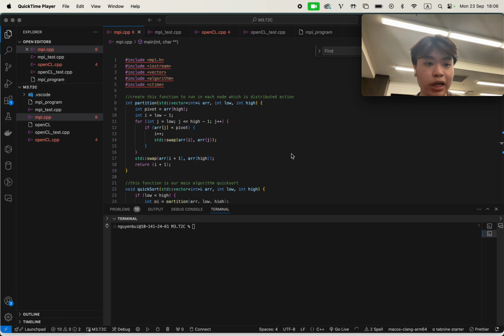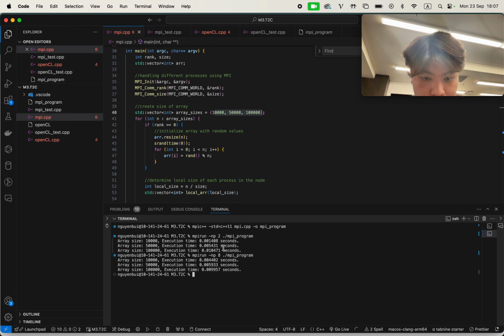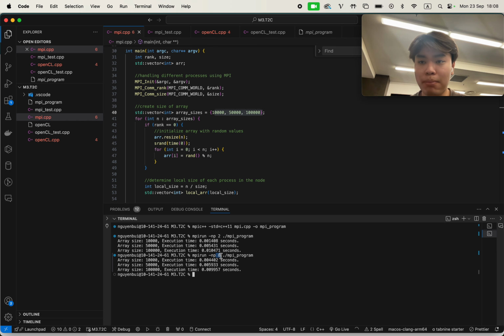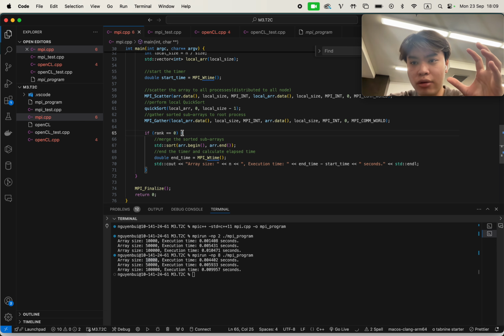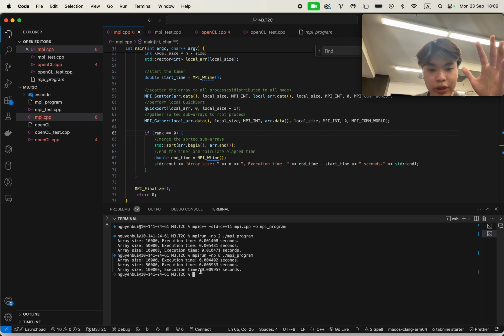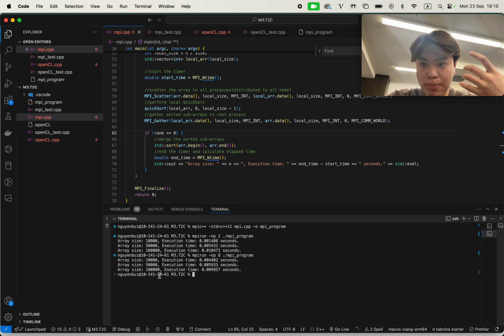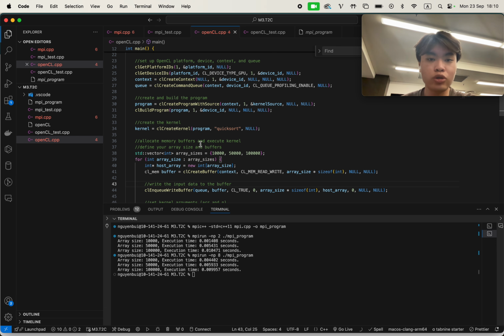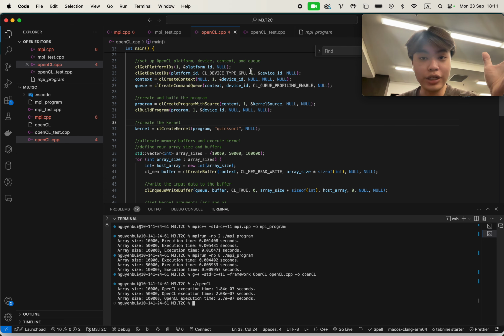Complex distributed programming